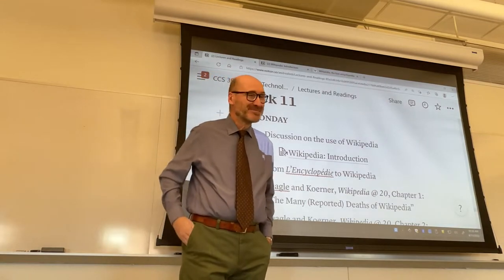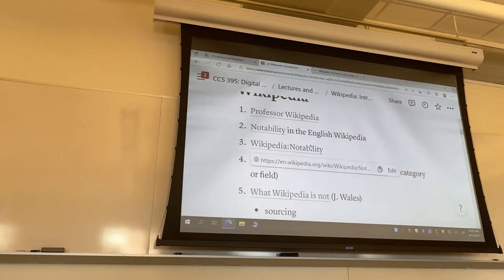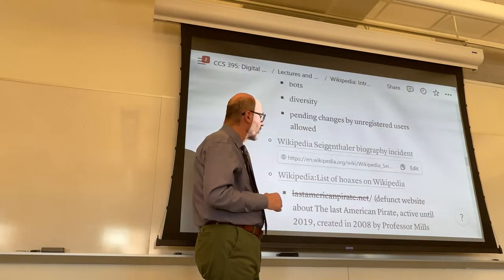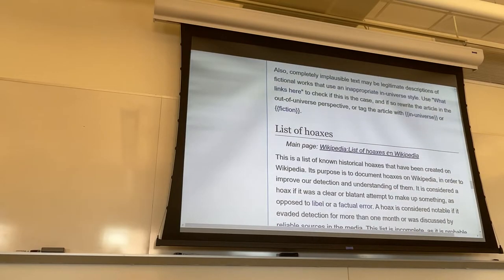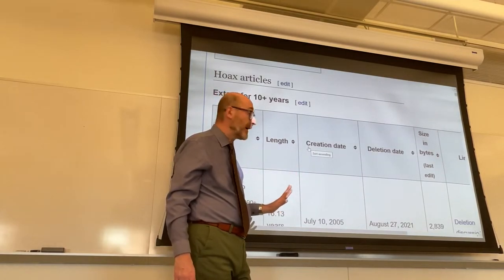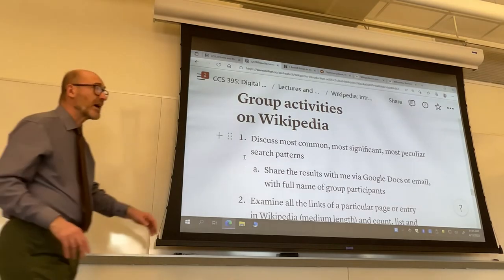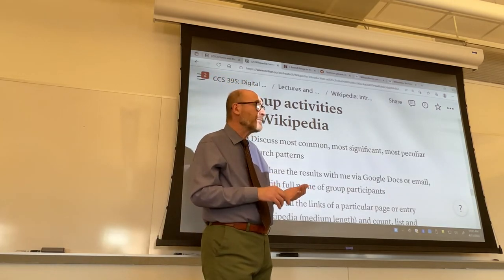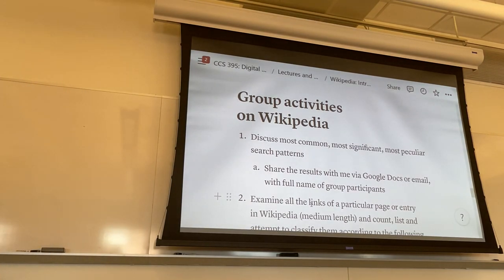CCS 395: Lecture from Apr. 11, 2022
The history of Wikipedia, its mission and foundational principles.
In-class activities on the use of Wikipedia and on Wikipedia links.